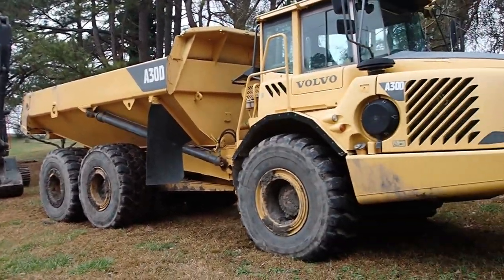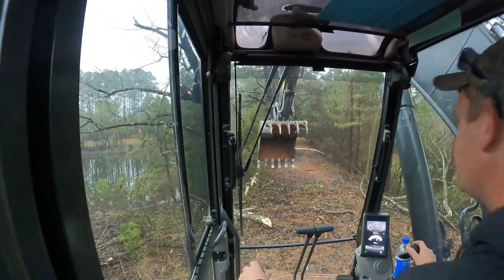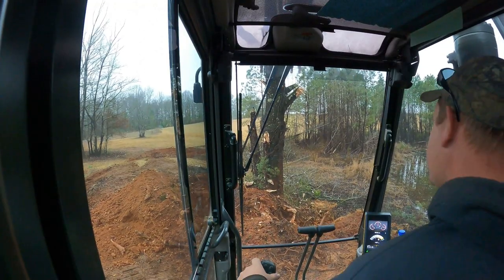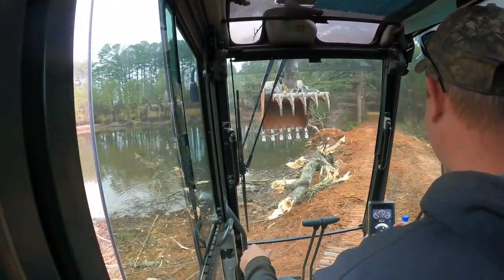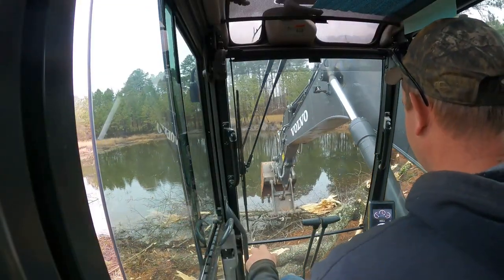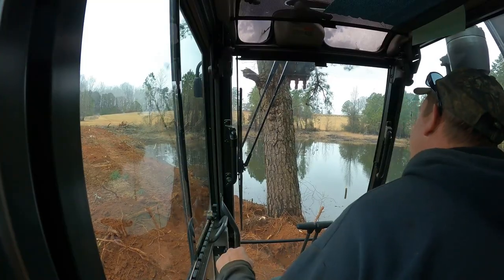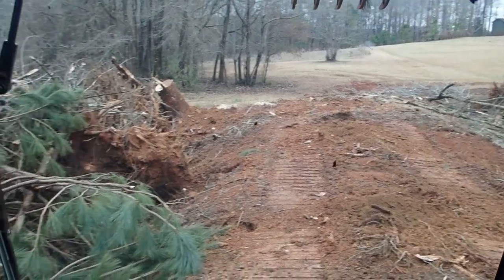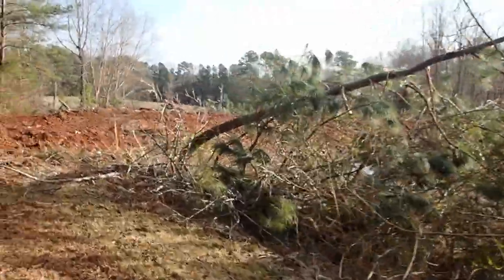New Pond Cleanup With The 250!